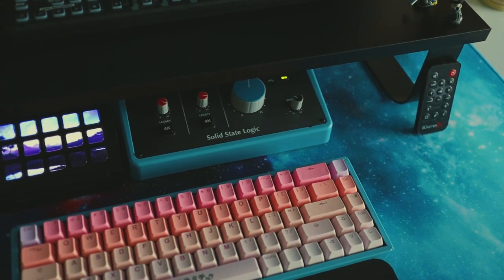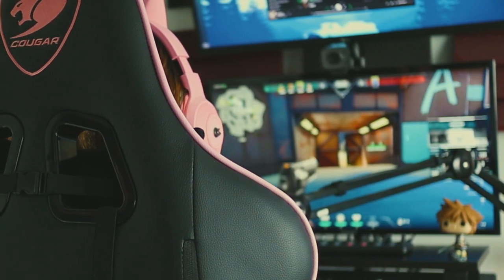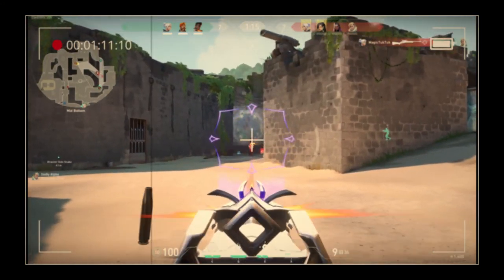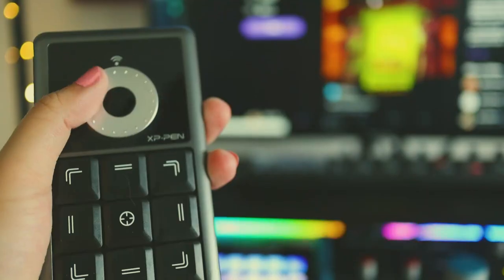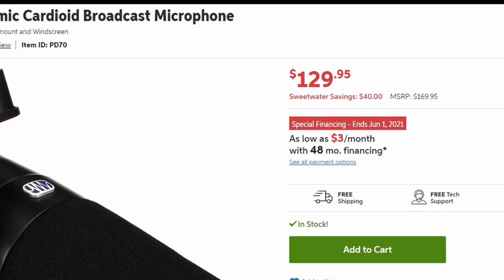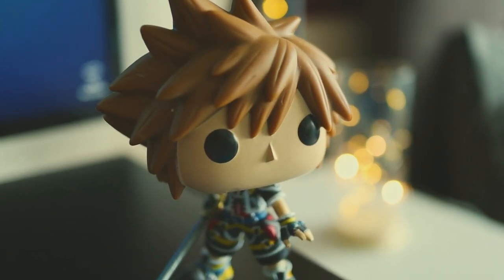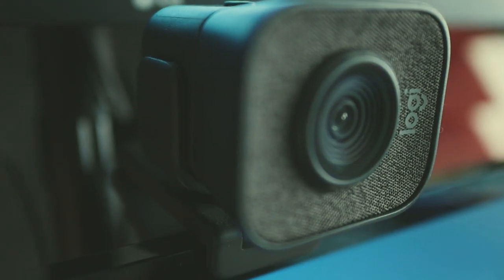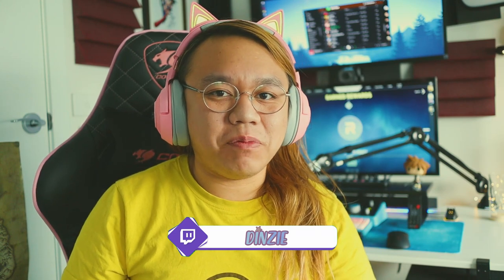streamer/voice actress setup tour ✨ 2021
it took me a year and a half to get my shit together in my current place

Products mentioned/used in this video (all prices in AUD):

Omnidesk Pro, Small ($900)
Cougar Armor One Eva ($299)
Keychron K6 ($130)
Razer Viper Ultimate + Dock ($170)
Sound BlasterX Katana ($449)
Audio-Technica ATH M50x ($240)
Razer Kraken Kitty Chroma ($210)
XP-Pen AC19 ($49.99)
Solid State Logic SSL2 ($280)
PreSonus PD-70 ($170)
Neumann TLM 102 ($799)
Kmart Monitor Stand ($15)
Korg nanoKONTROL 2 ($99)
Q Workshop Steampunk Black & White Dice Set ($30)
KH2 Sora Pop! Vinyl ($20)
VIVO Dual Monitor Stand Vertical ($80)
LG 29" UltraWide ($299)
Logitech StreamCam ($190)
Elgato Key Light ($360)
Aputure Amaran AL-F7 ($140)